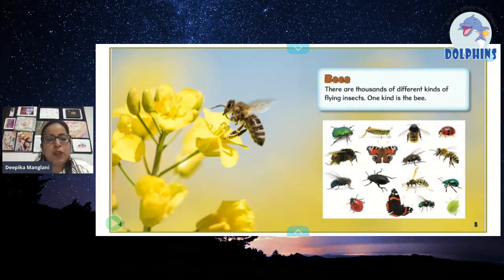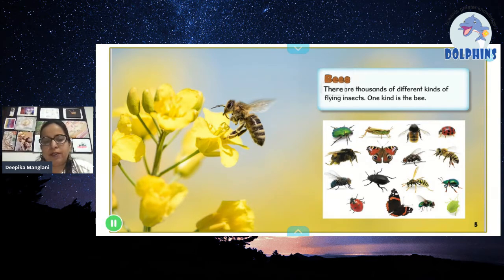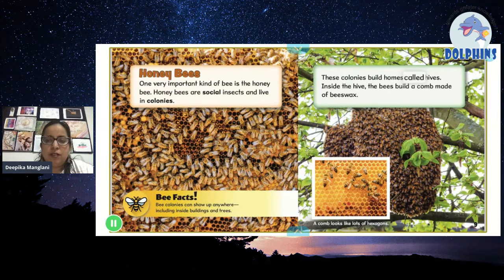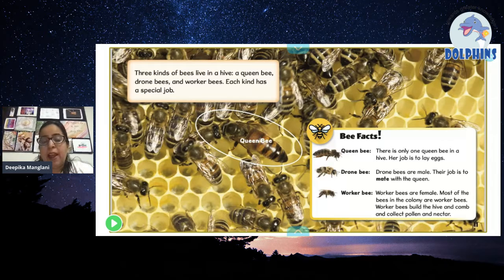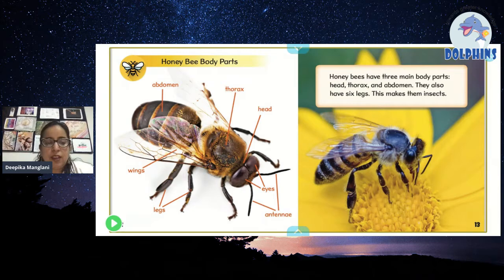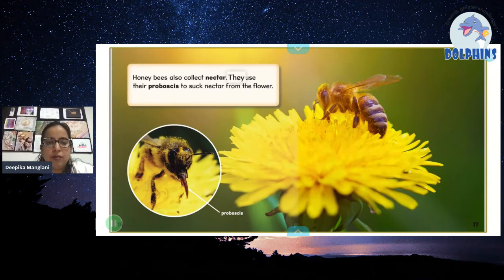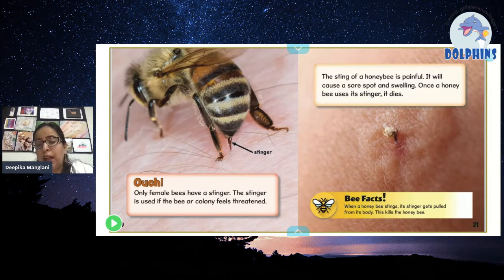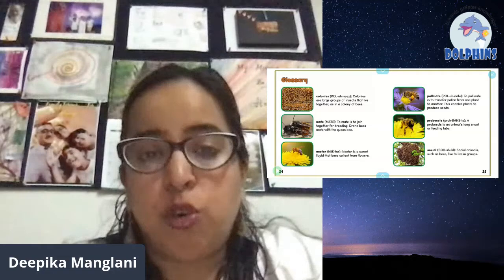Buzzing bees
Details about bees and their life